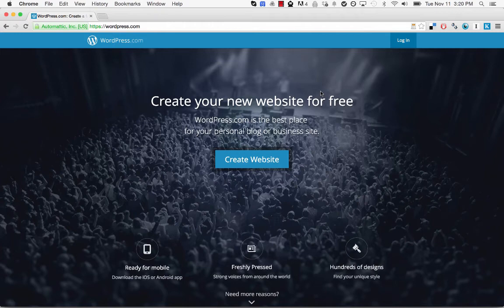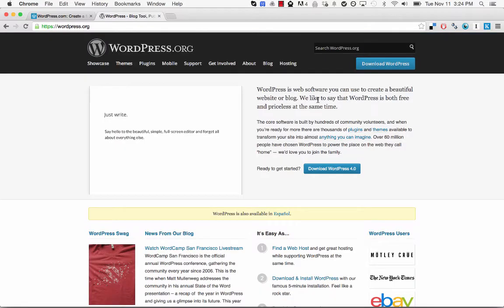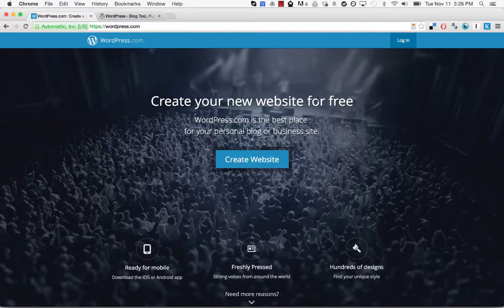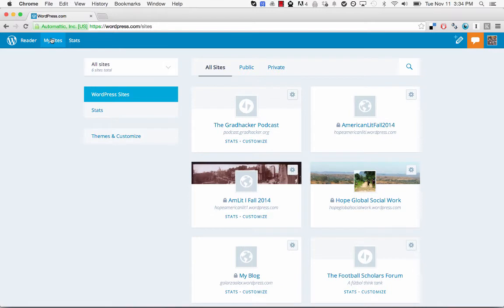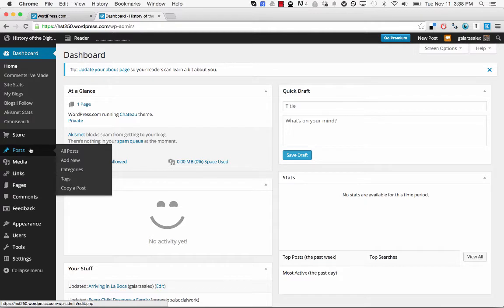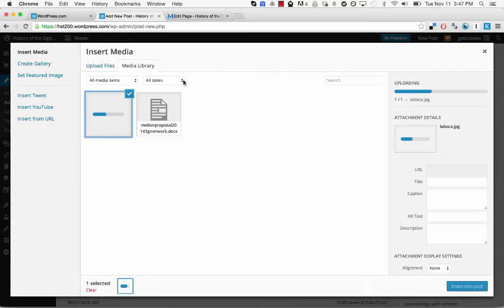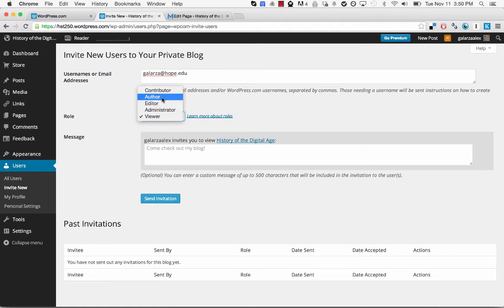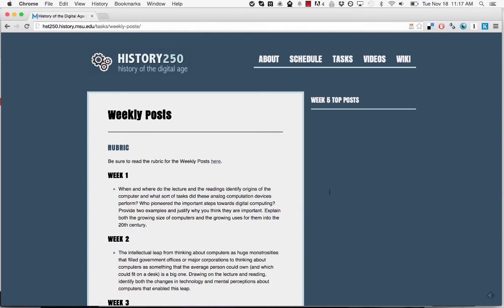Teaching with Wordpress